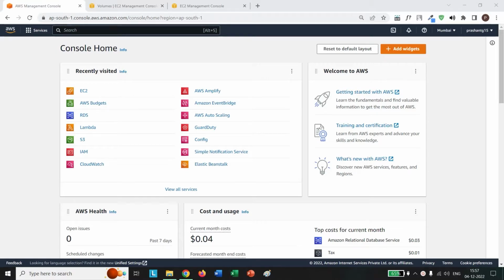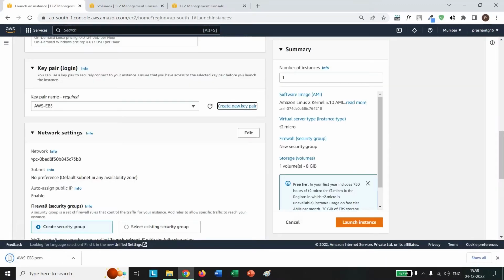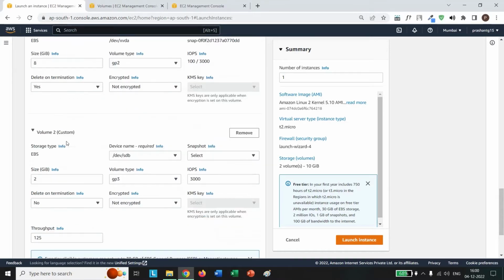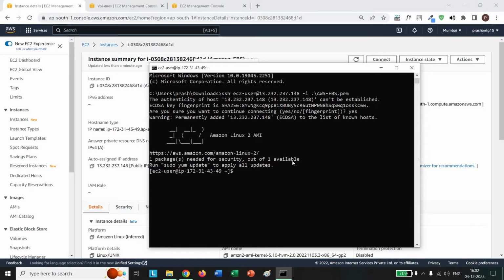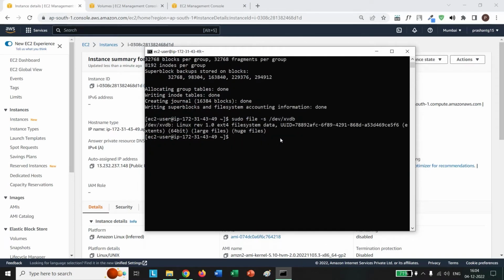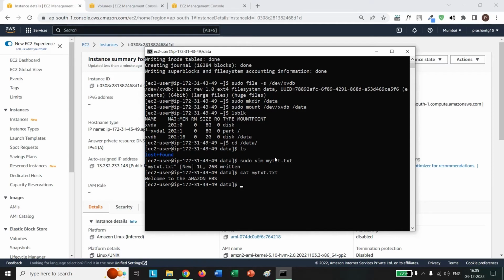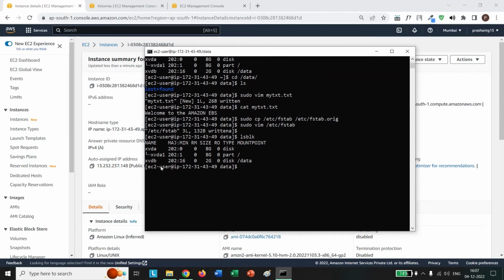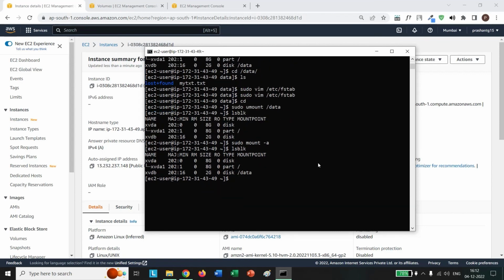Tool Demonstration | Amazon EBS